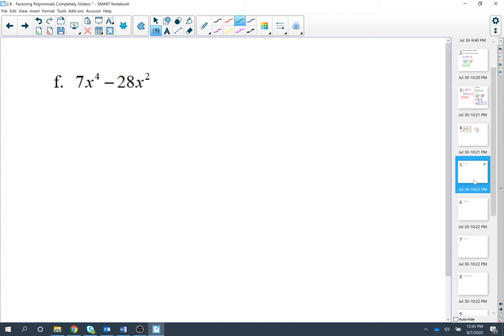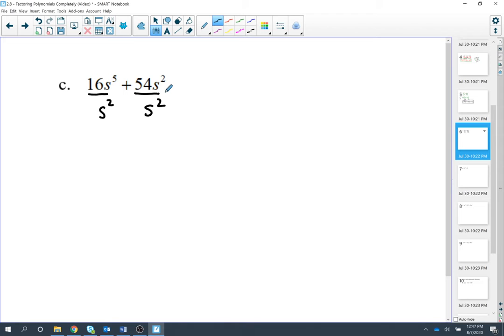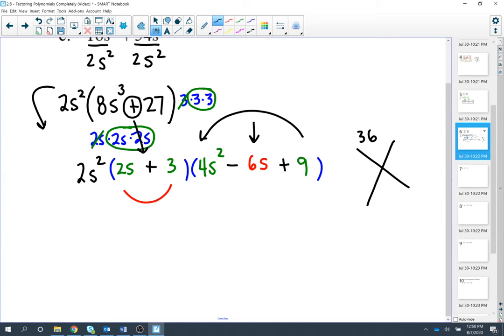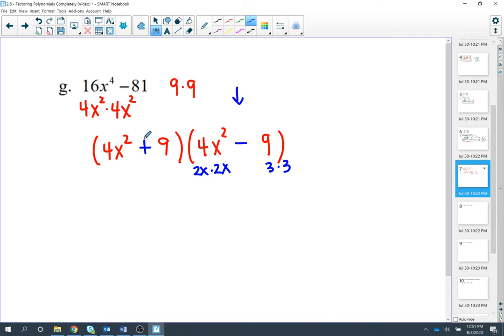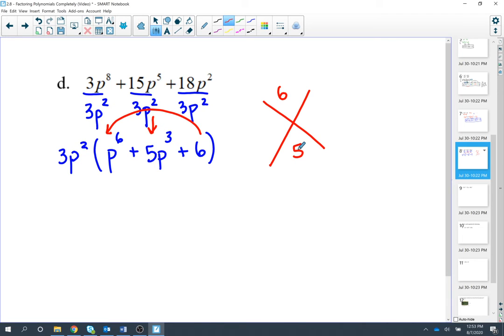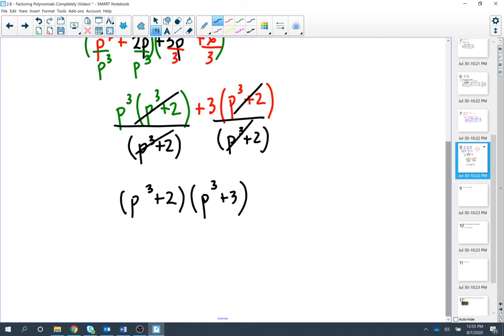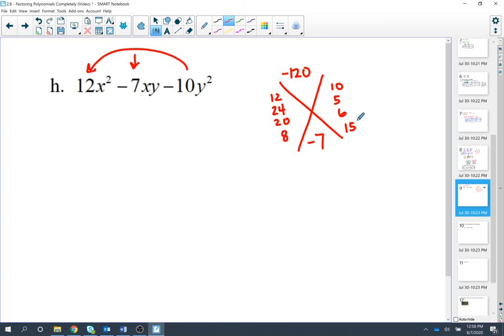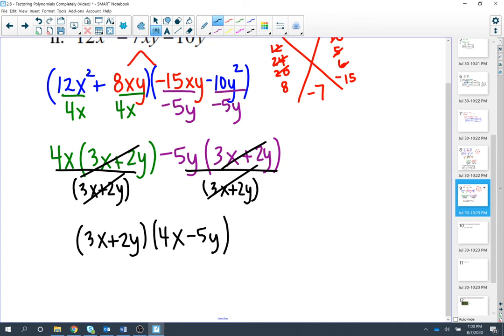2 8 Factor Completely Part 2